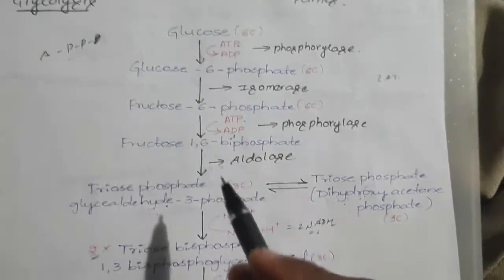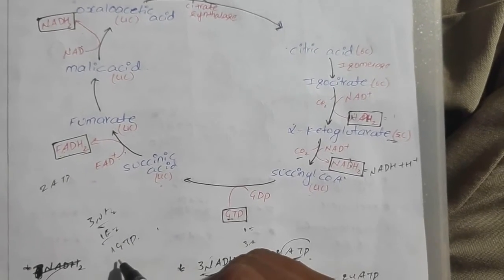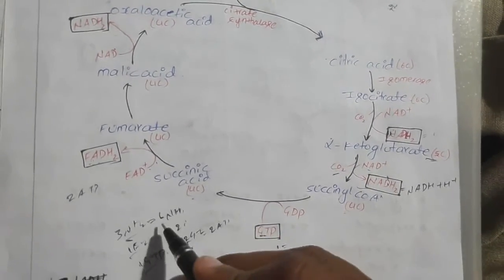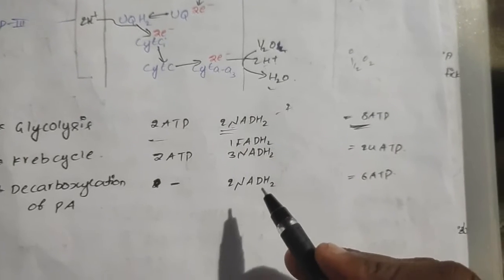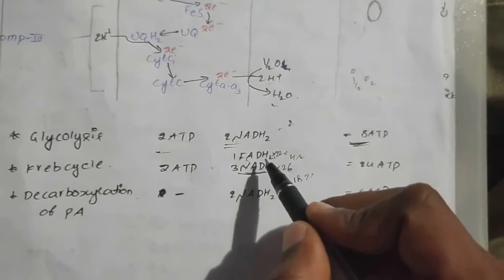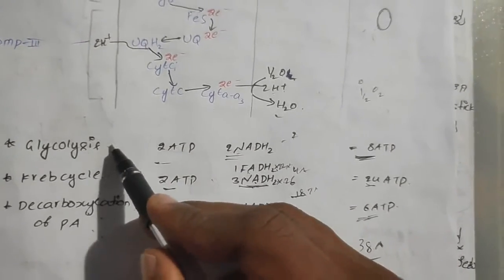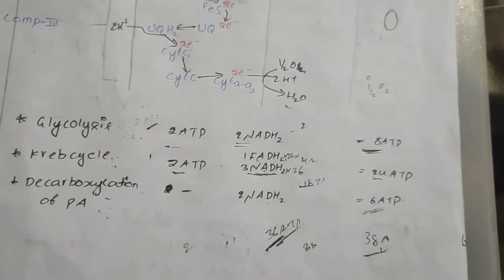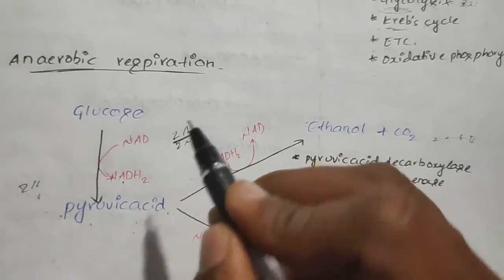Calculation of Number of ATP after Aerobic and Anaerobic respiration in plants (part-5)